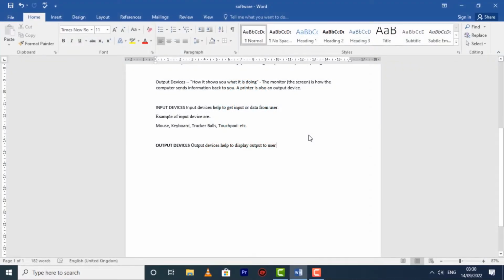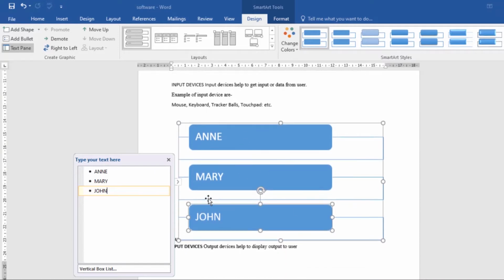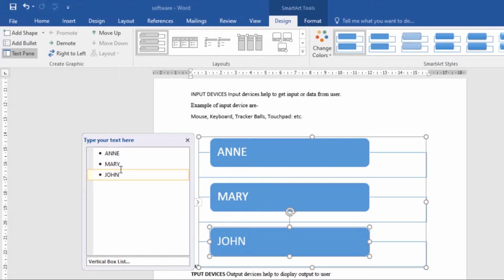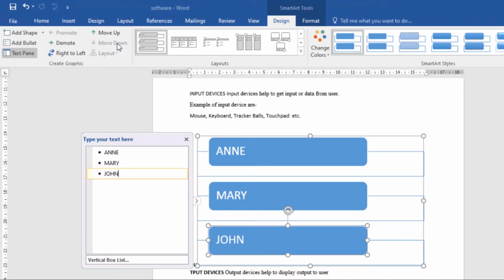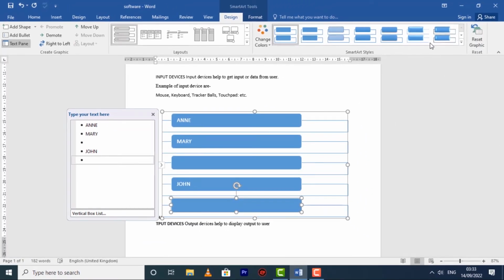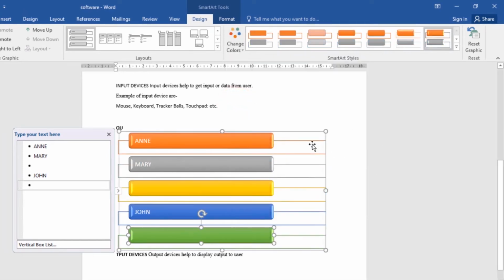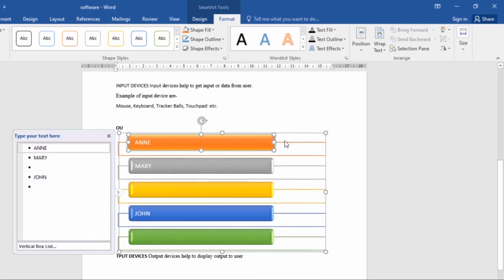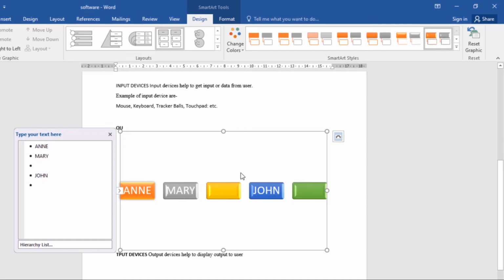Microsoft Word Course : SmartArt Graphics / Master Microsoft Word Beginner to Advanced Guide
-  Add text to a SmartArt graphics
- Adding, reordering and delete shapes
- Changing SmartArt Layout

Microsoft Word Tutorial - Beginners to Advanced Guide

word 2019
Microsoft word
Ms Word
Microsoft Word course
office 2019
microsoft word 2019
 word 2016
word 2016 tutorial free
microsoft word tips and tricks tips and tricks
word 2016
 free word 2016 training word smart art tips and tricks word 2016